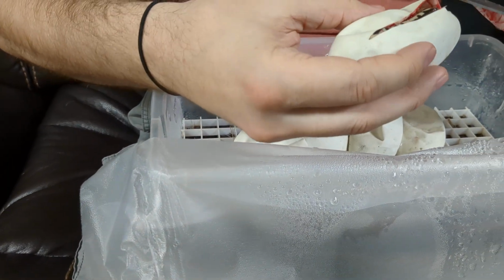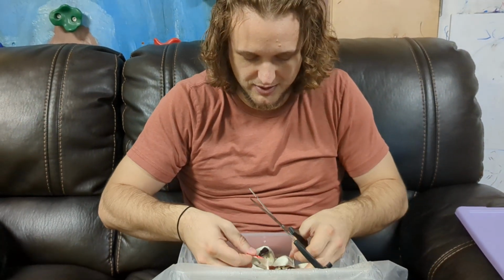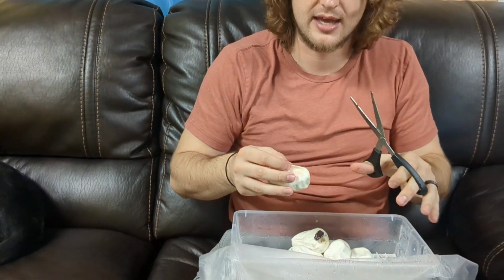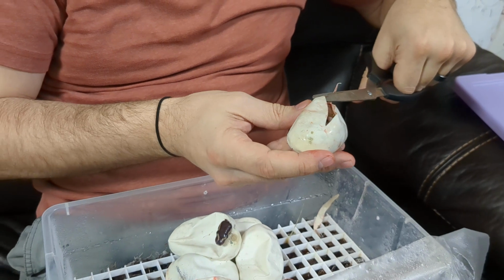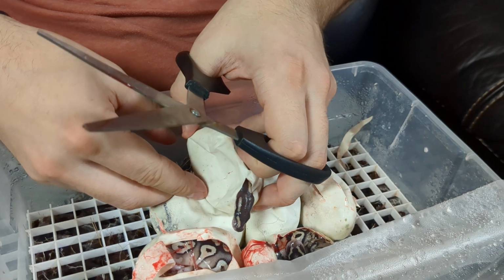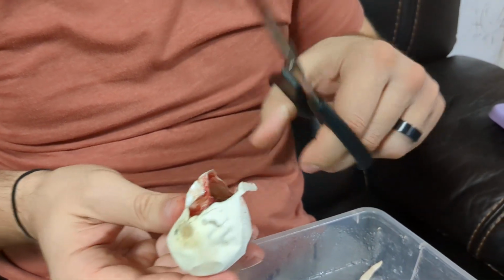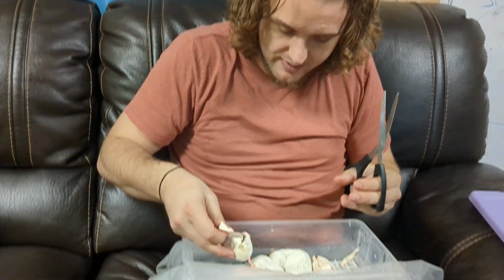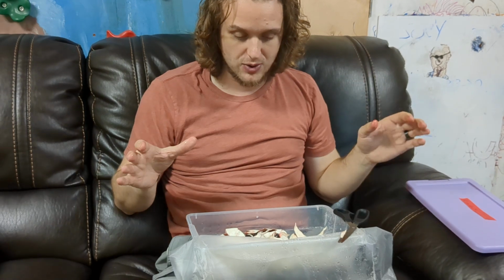Hitting the Odds Perfectly On Our Last Ball Python Clutch of the Year!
bring on the desert ghost combos!